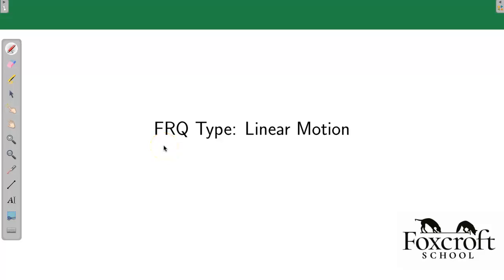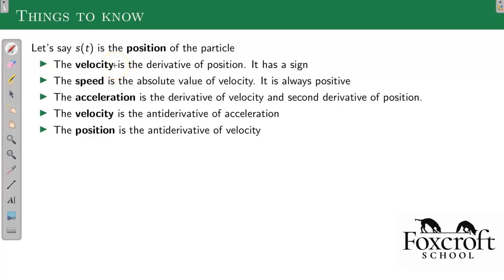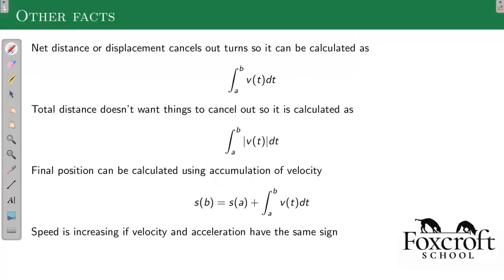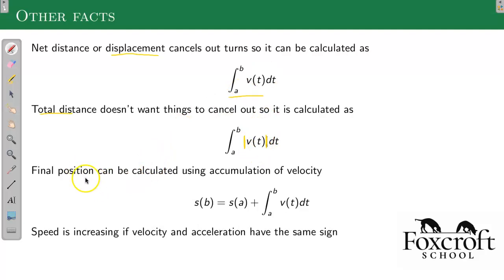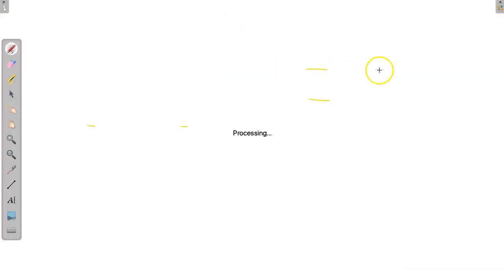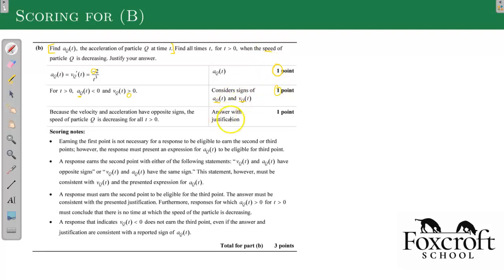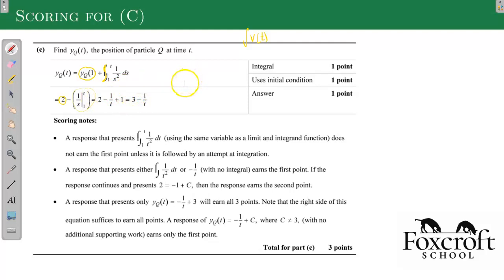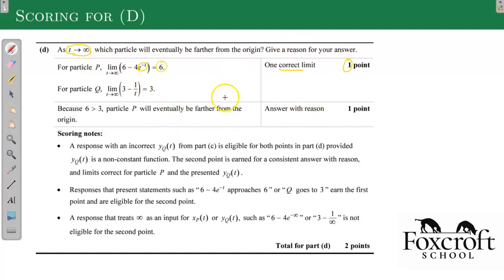Linear Motion FRQs